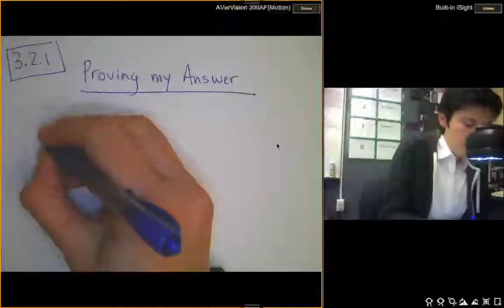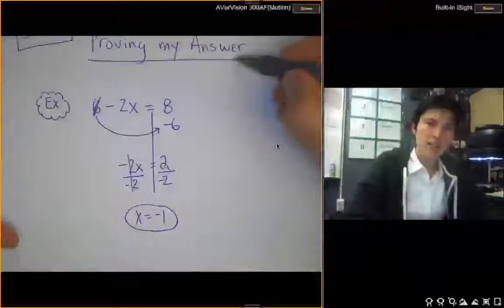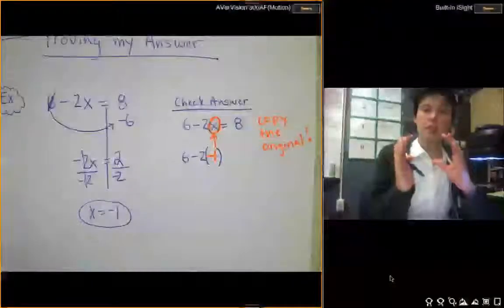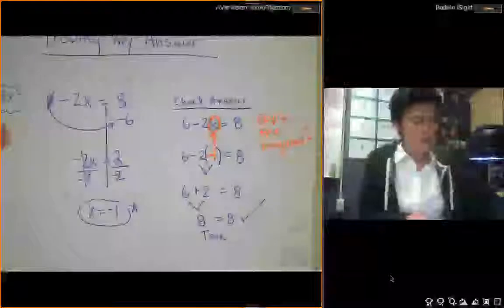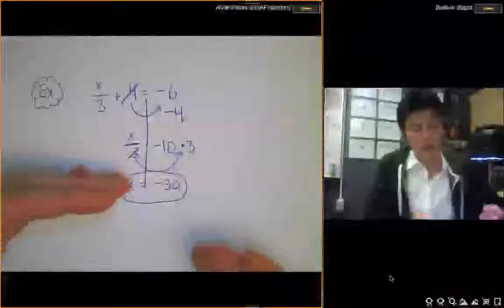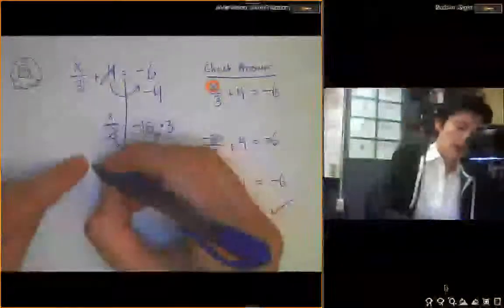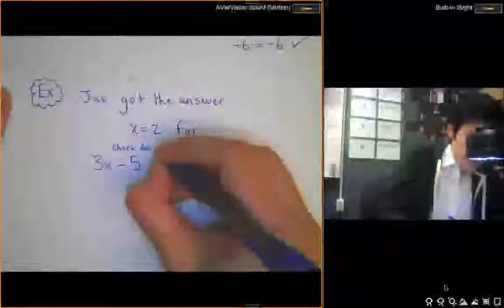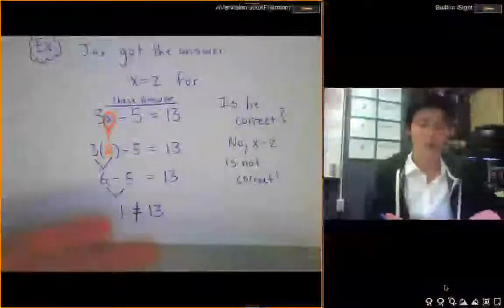1.3 Checking Your Solution